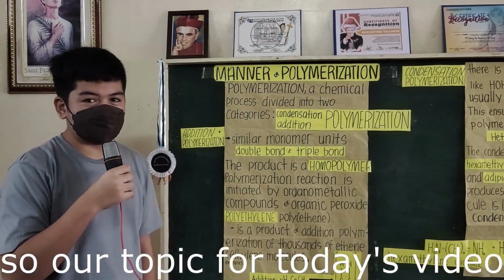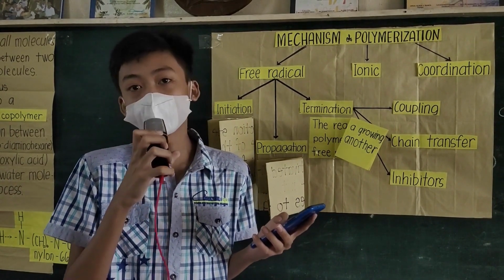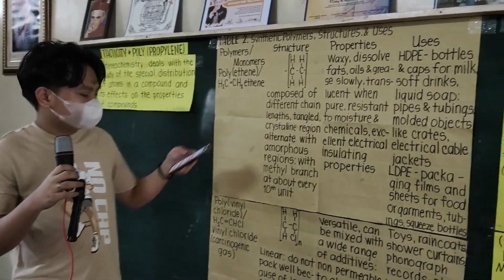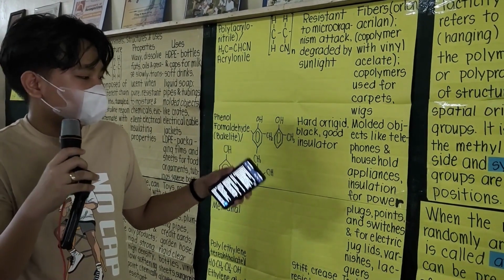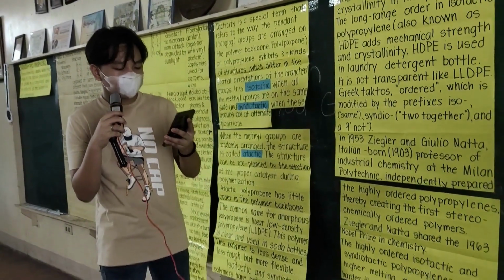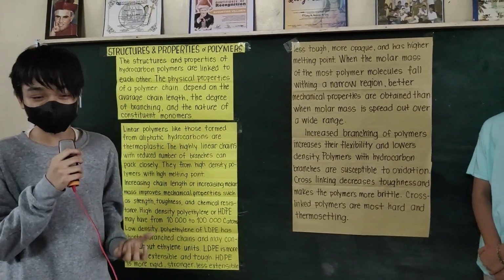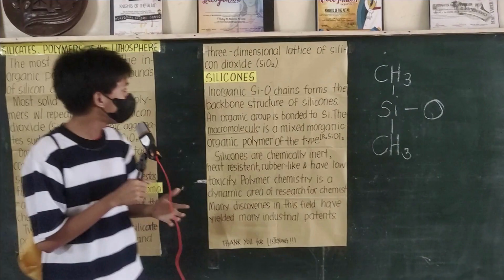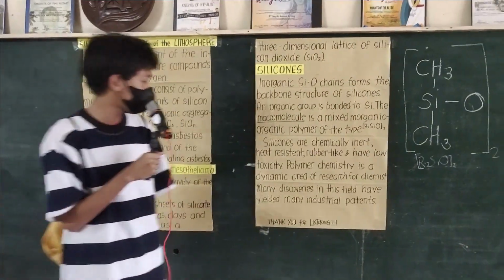Top 6 andrew tate (Dont watch at 3am)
When I understood it in my head, I lamented and laughed at how it was rolling.
I don't know if it's loneliness or love, I threw out the human form
A proof of existence full of words that I can't hold
I can't get out of this small theater, when I realize I want to run away
We were all playing, heading towards the end credits
Come on, everyone desperately plays their part. There's no bystanders
There's no such thing as 'I', I'm not anywhere
I can't be anyone forever
Now, come on, let's eat each other and surrender the overtime
Mayday, faint affection, flowing love and hate of words.
Are you looking forward to some dramatic development?
you too yes hold your breath and the command is there
Headshot, shoot through your heart, even your noisy thoughts
Pulling an unseen thread, the appearance of the mastermind
reflected in those eyes
It broke when I touched it.
We were all innocent, but before we knew it, we had become monsters
Can't you move forward without affirming all of them?

Oh hi... are you really reading all of these?? if you're wondering what this is all about... Then, I don't think I know the answer of that question